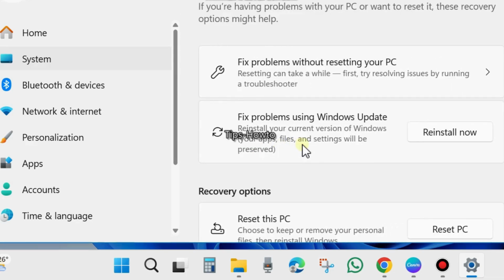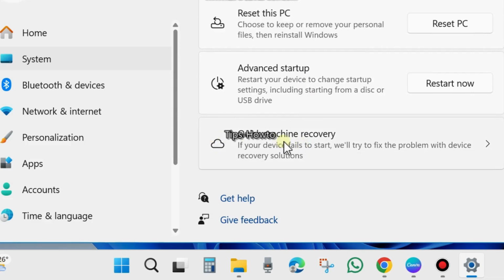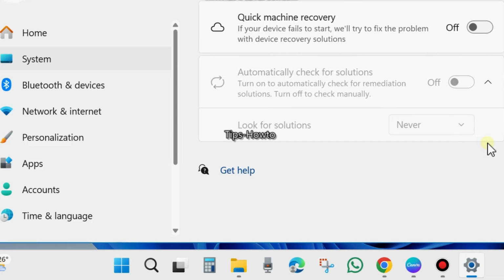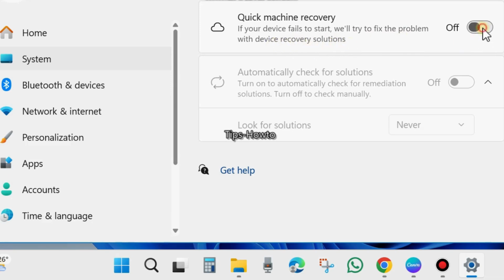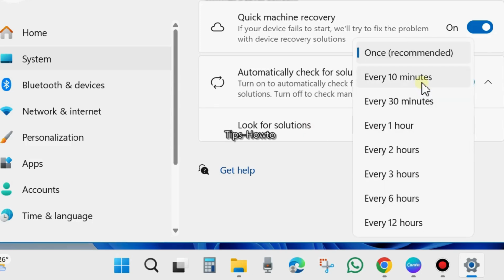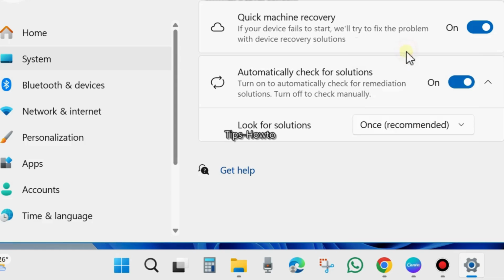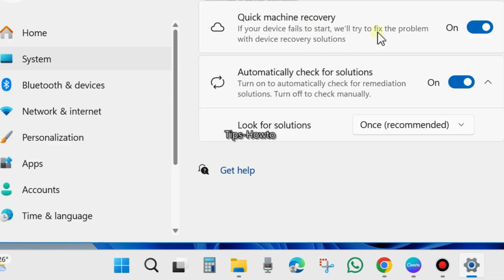Fix Windows 11 Boot Problems with Quick Machine Recovery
How to Enable Quick Machine Recovery in Windows 11 | Easy Recovery Method for Beginners. Is your Windows 11 PC stuck on startup or failing to boot? In this video, you’ll learn how to use Quick Machine Recovery in Windows 11 to fix boot errors, startup failures, and system issues quickly.

Quick Machine Recovery is a powerful Windows 11 recovery feature that helps restore your system without a full reinstall. This step-by-step tutorial explains how it works, when to use it, and how it can save your PC in minutes.